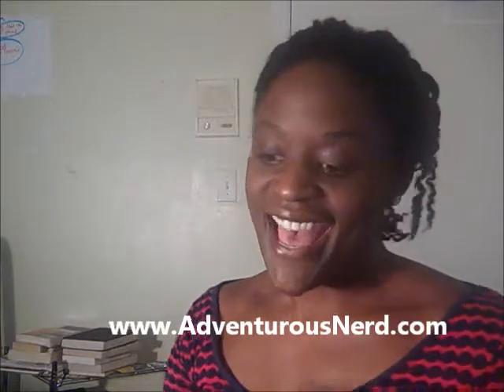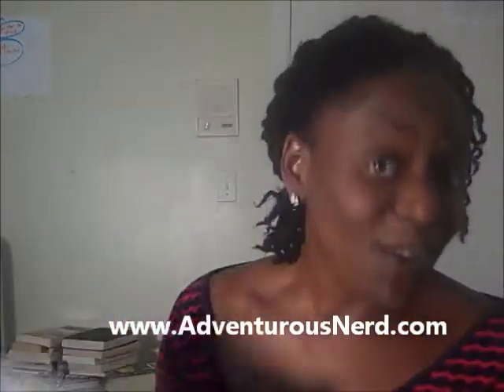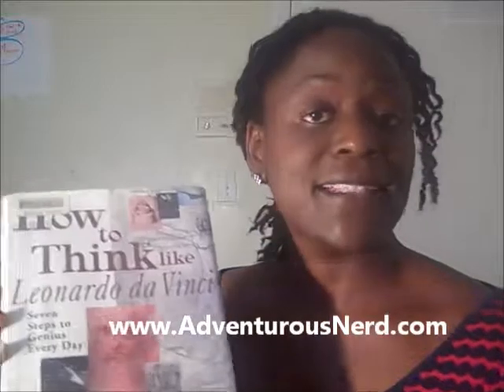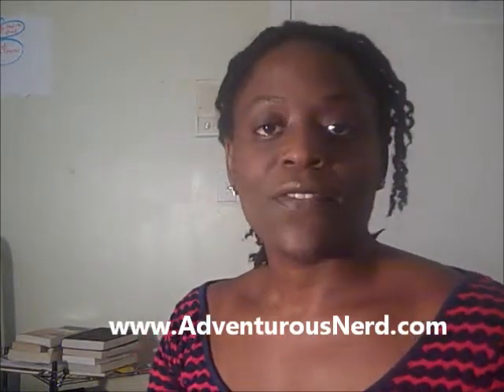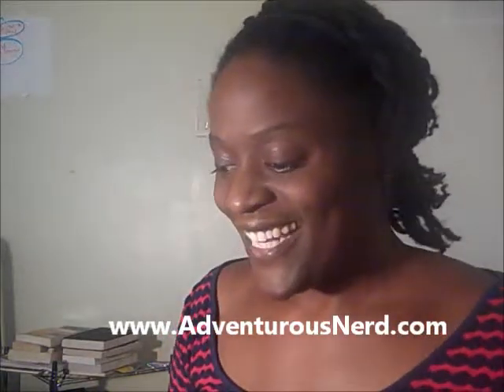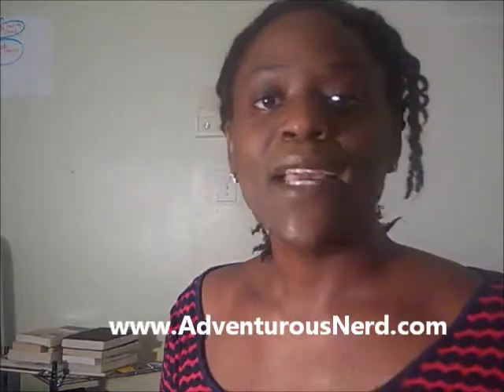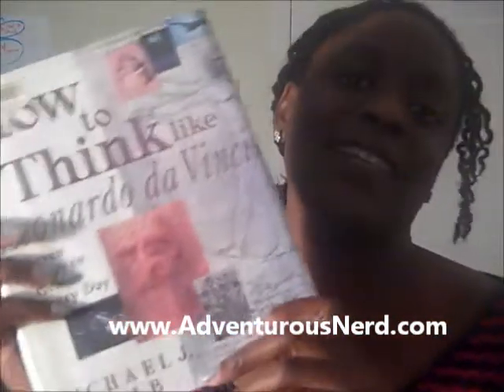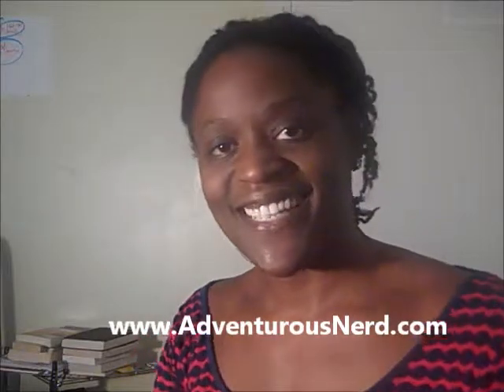7 Steps to every day creative genius - Book review & recommendation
How to Think Like Leonardo da Vinci; 7 Steps to Every Day Creative Genius - book review, synopsis, and recommendation to help you start living up to your brain's capability.

The book explores the concept that genius can be learned. By modeling the polymath Leonardo da Vinci, we too can become creative geniuses.

This is an inspiring book with easy and practical every day suggestions.